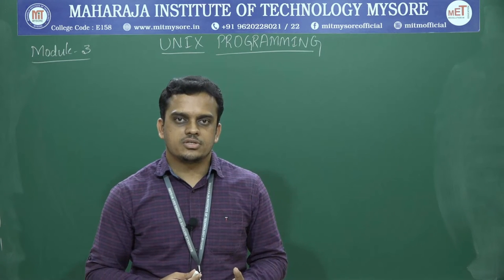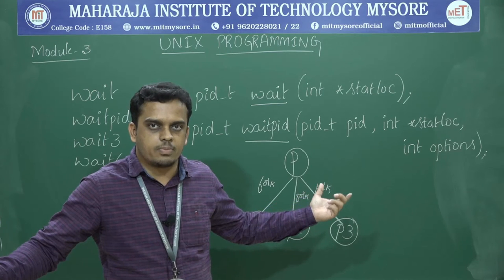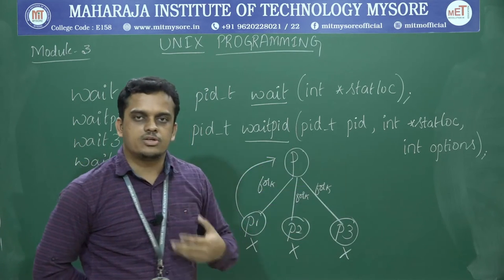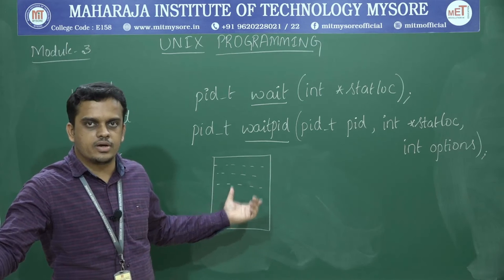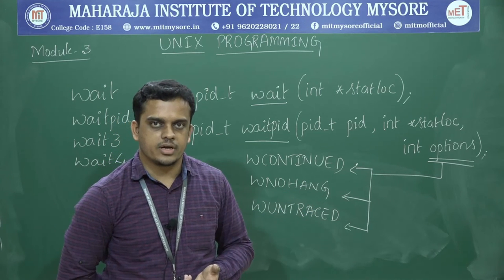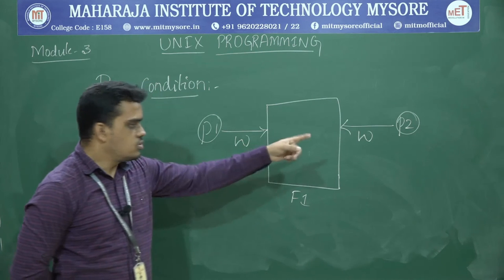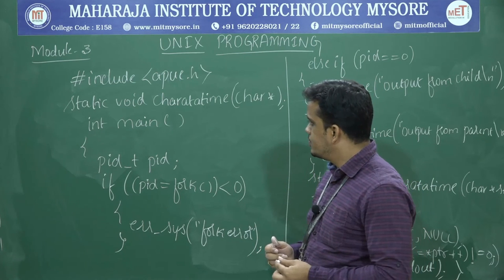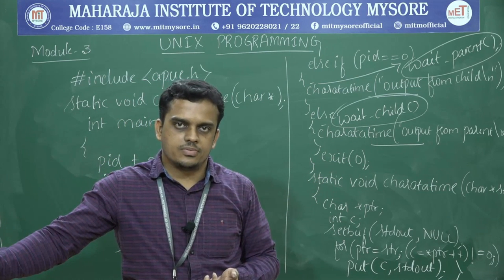UP 3 5